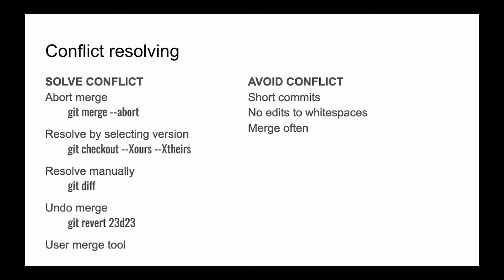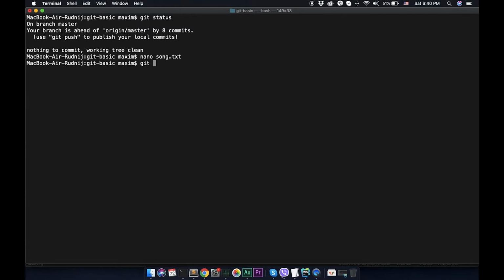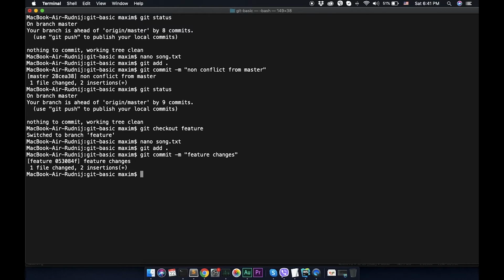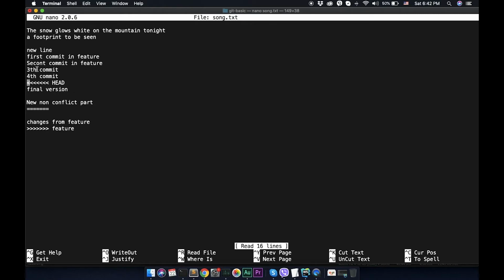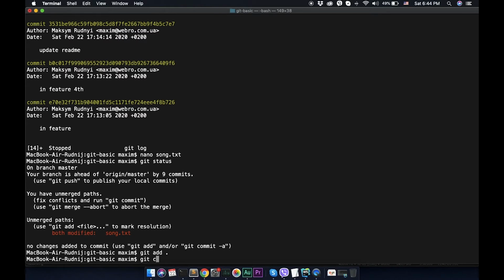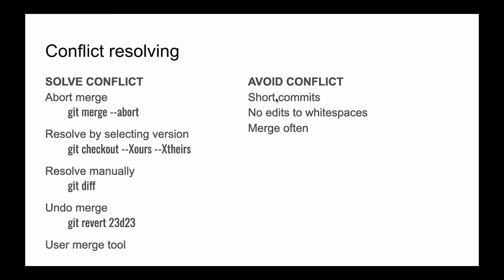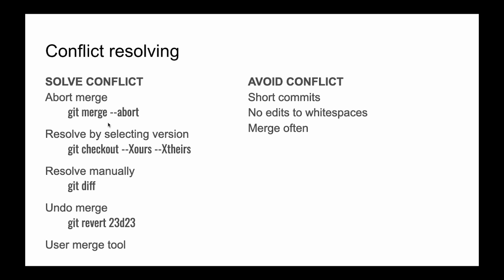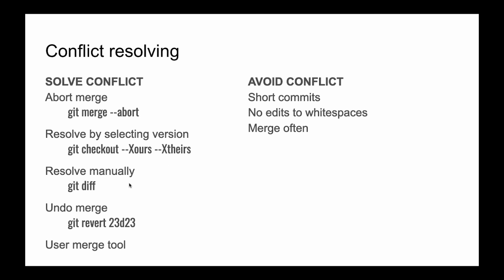15. Git for beginners. Conflict resolving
In this tutorial we'll learn how to resolve and avoid conflicts in git.
SOLVE CONFLICT
Abort merge
 git merge --abort
Resolve by selecting version
 git checkout --Xours --Xtheirs
Resolve manually
 git diff
Undo merge
 git revert 23d23
User merge tool

AVOID CONFLICT
Short commits
No edits to whitespaces
Merge often